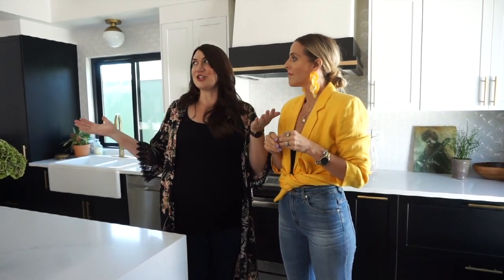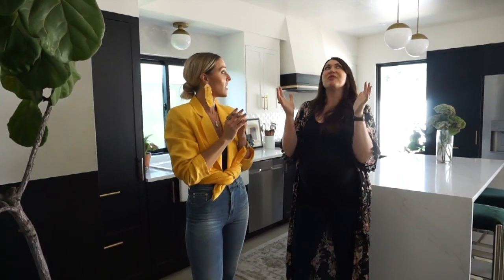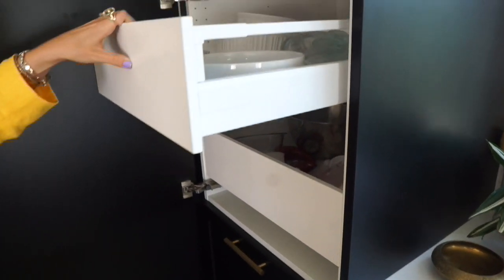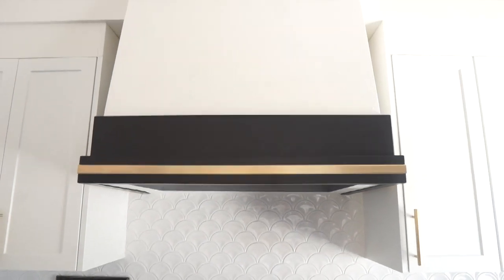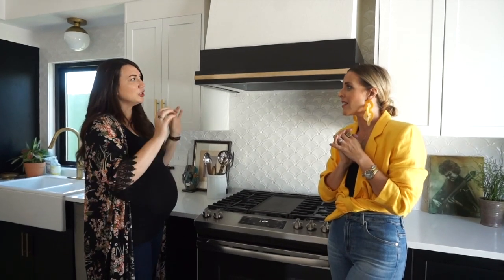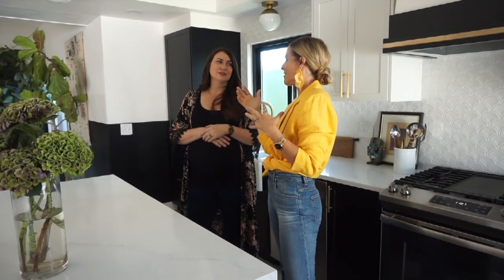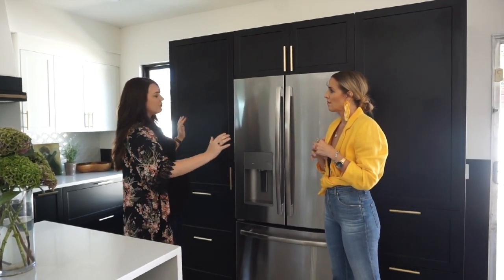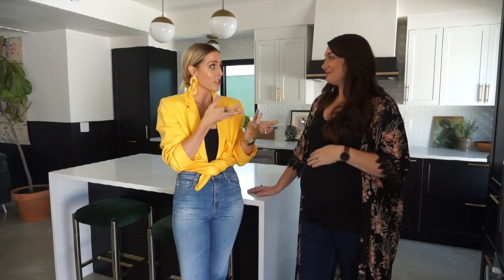KITCHEN RENOVATION BEFORE & AFTER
CHECK OUT CARE/OF AND GET A DISCOUNT//

What you have all been waiting for…
I am finally taking you through my new  KITCHEN RENOVATION in collab with Victoria Smith!

HOME DESIGN DETAILS

BRASS HEXAGON PULLS
DOUBLE BOWL KITCHEN SINK
PORCELAIN MOSAIC TILE (BACK SPLASH)
8-LIGHT CHANDELIER

TOP 3 BJONESSTYLE VIDEOS //

AG JEANS THE RHETT

MY GO TO BEAUTY PRODUCTS //

LIP LINER
MY BLUSH PALETTE
TEXTURE BEACH SPRAY